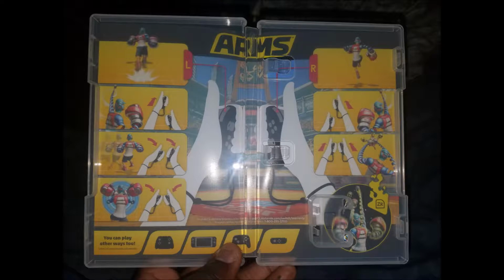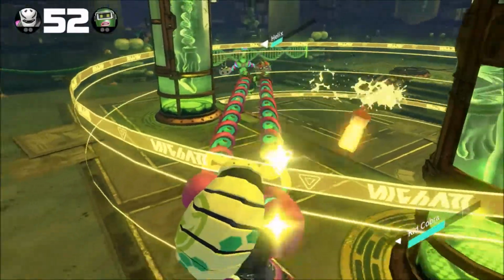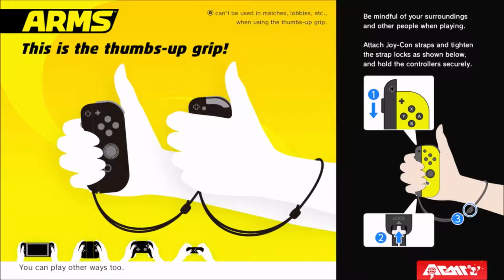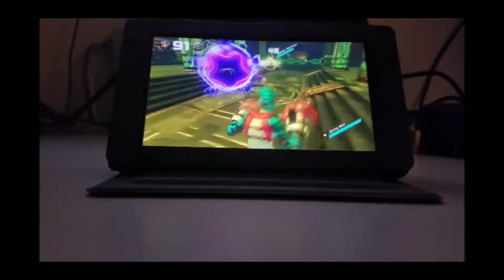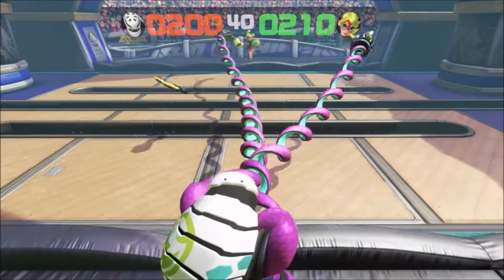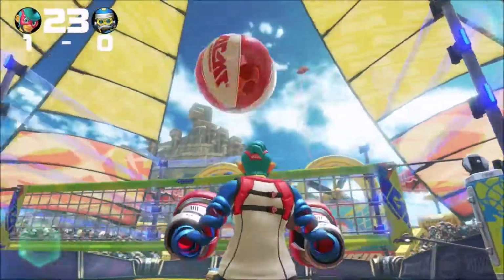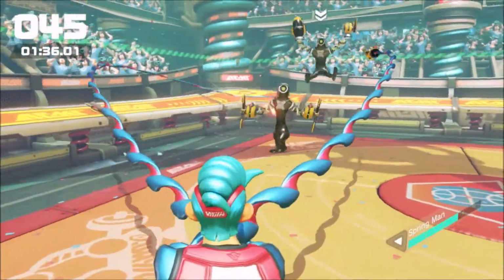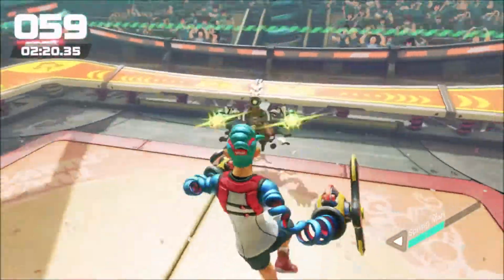ARMS - First Look Review Gameplay & Quick Unboxing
ARMS  is the latest game that Nintendo recently release from the Nintendo Switch.
This video is quick review of the ARMS gameplay for the switch and First Look and unboxing of how the game look and feel like when you are playing.

Help a friend out by sharing it
Want to see more side quest, Drop a comment